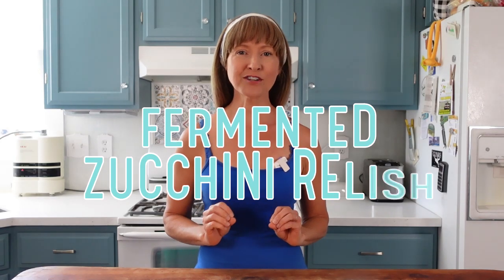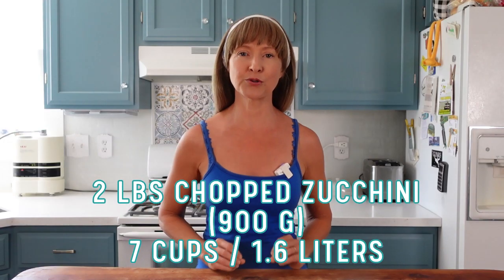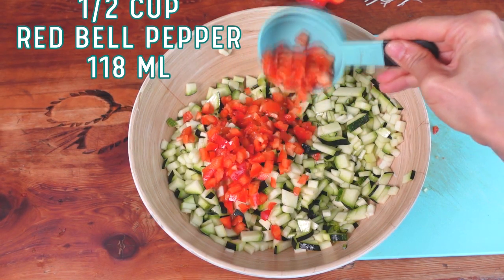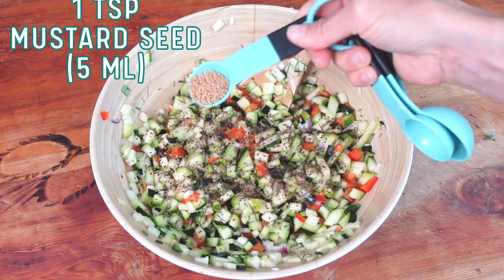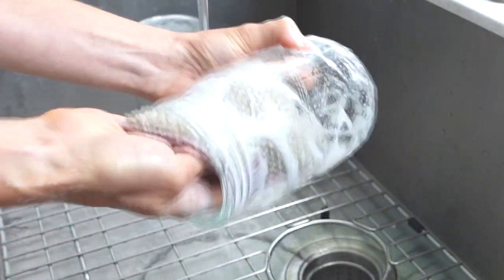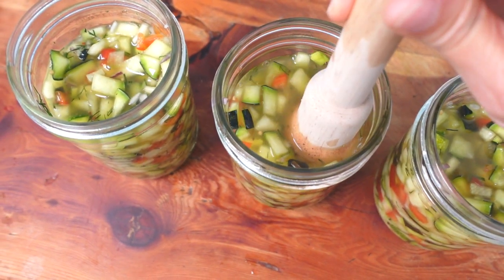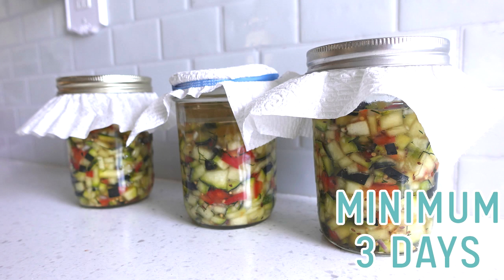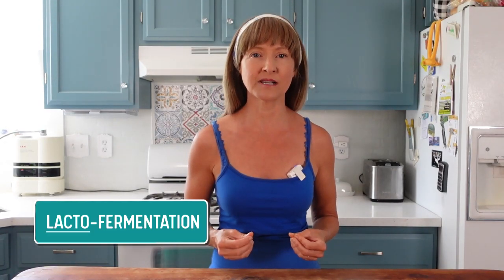FERMENTED ZUCCHINI RELISH - Yowsers! ...this is so good!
It's garden season and this is the perfect recipe to put that zucchini to good use!  Try this fermented zucchini relish recipe with no sugar added. The delightful flavor is for anyone who enjoys dill zucchini relish.

NOTE:   I no longer recommend using rocks as fermenting weights.  Watch the following video on DIY Weight Ideas if you do not have glass weights.

➡️FERMENTATION WEIGHT NOTE:  I no longer recommend using a rock as a fermenting weight since some rocks have a softer mineral content and/or have 'grit' that can dissolve in water.  Plastic bags filled with water can also work as a weight, however microplastics will most likely be released into the food.  In my opinion, It is best to use a glass fermenting weight.

➡️SHOP FOR THIS RECIPE:
• DILL SEEDS
• MUSTARD SEEDS
• BAY LEAVES
• FERMENTING WEIGHTS, lead-free & heavy (4-pack)
• DIGITAL PH READER

CHAPTERS:

00:00 Intro
00:58 Ingredient Overview
01:30 Instructions
01:44 Salt
02:15 Dry Salting Method
05:10 Massage the Relish
06:12 Pack The Jar
07:15 Weights & Tops
08:13 Ferment Time